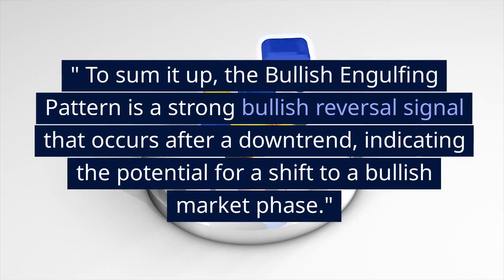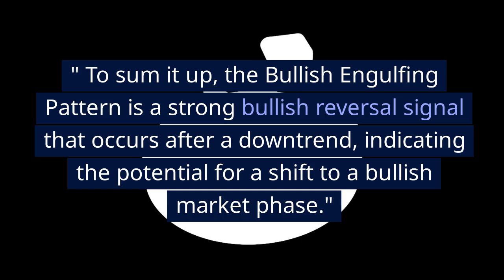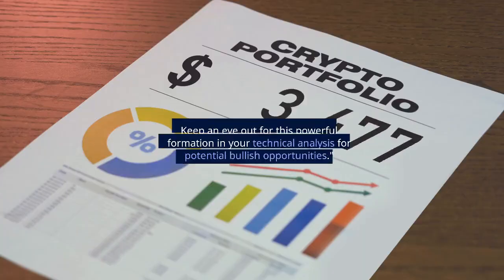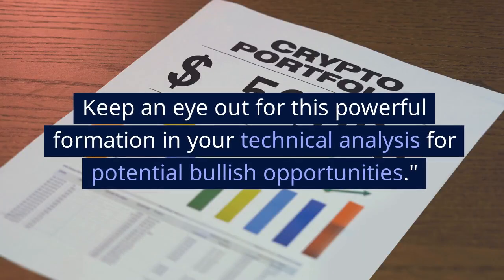Profit from the Bullish Engulfing: A Must-Watch Video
Profit from the Bullish Engulfing | Price Action
In this video, we break down the Bullish Engulfing candlestick pattern—one of the most powerful signals indicating a potential market reversal. This pattern is crucial for traders aiming to spot bullish opportunities in a downtrend. We’ll cover the basics of identifying the Bullish Engulfing pattern, its significance in technical analysis, and how you can use it to enhance your trading strategy. Learn how this pattern can help you make smarter and more profitable trading decisions!

What You'll Learn:

What is a Bullish Engulfing candlestick pattern?
How to identify a Bullish Engulfing pattern on your charts.
The psychology behind the pattern and its impact on market sentiment.
Real-life examples and practical trading tips.
How to integrate the Bullish Engulfing pattern into your trading strategy.